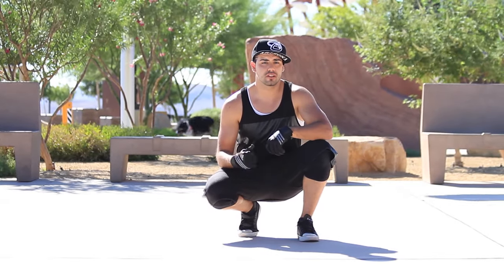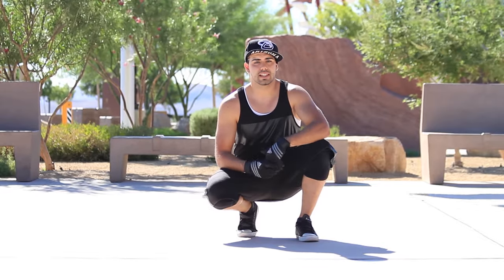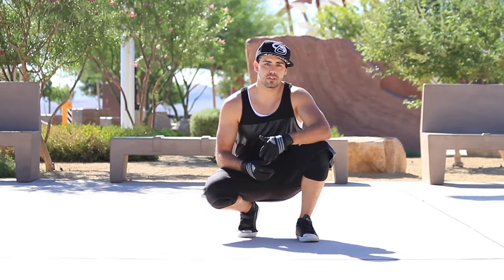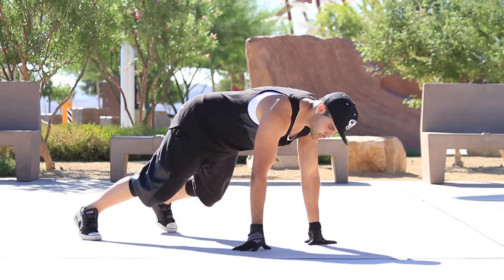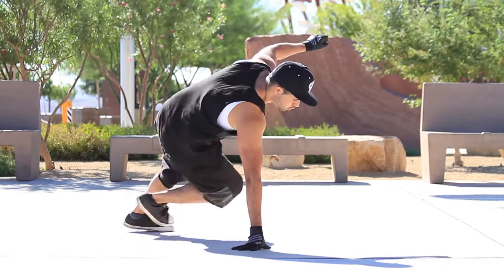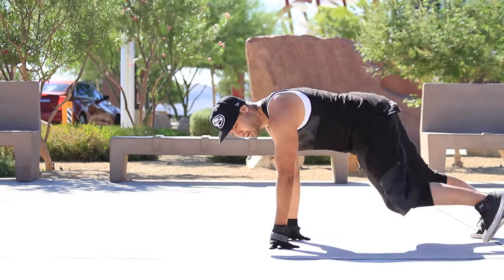How To BreakDance | Footwork 101 | Knee Rocks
Learn how to breakdance with Bboy Unique, follow along with these easy to follow step by step instructions on this footwork pattern. Teaching you how to do a footwork pattern called "The Knee Rock", which can be done in a continuous pattern.

In order for you to get this footwork down, I suggest trying this in sets of 10 full patterns, meaning push up position knee rock, push up position, knee rock 10 times then rest and go again, completing at least 5 sets. Go at your own speed until your flow of the footwork pattern is smooth and then try to increase your speed gradually, remember muscle memory is a huge factor in dance.

Breakdance footwork is key when doing your sets, once you learn how to do this footwork pattern in one direction, make sure you start to learn it in the opposite direction as well so that your footwork is more versatile.

Don't forget Musicality as well, your breakdance footwork should hit beats as you are executing the movements, usually you will follow a 1-2 count or a 1&2 count for example when doing this footwork pattern the counts are: 1 & 2, 3 - 4.

So from a push up position your first step is "1" and the first knee you place down will be the "&" and your second knee will be the "2", when you step back into a push up position the first step is the "3" and the second step is the "4".

If you have any questions regarding the musicality of this breakdance footwork pattern please leave a comment below and if there are enough requests I will gladly create a video explaining this footwork patterns musicality further.